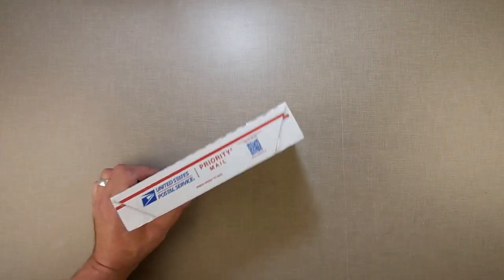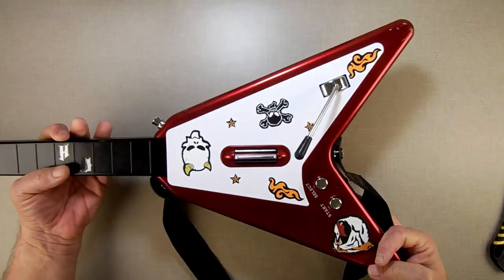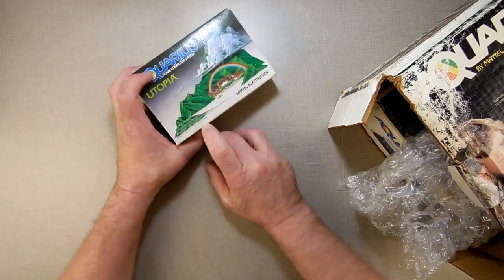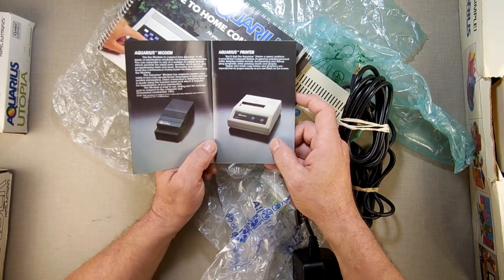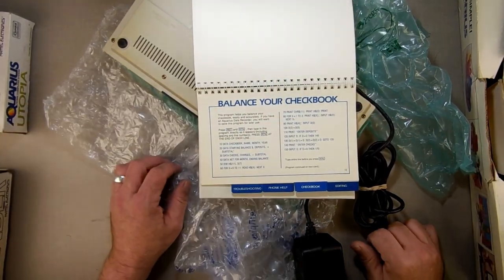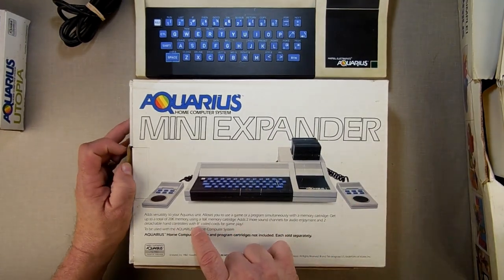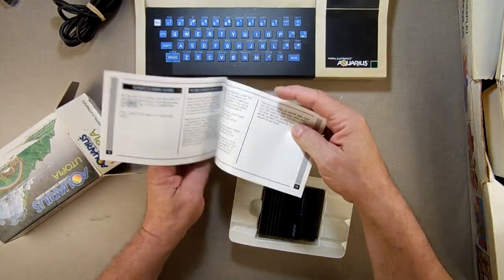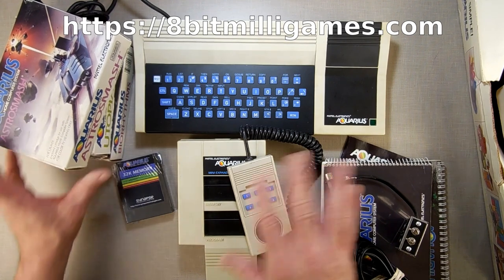Its a New Dawn: The Age of Aquarius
🔎 HASHTAGS 🔎